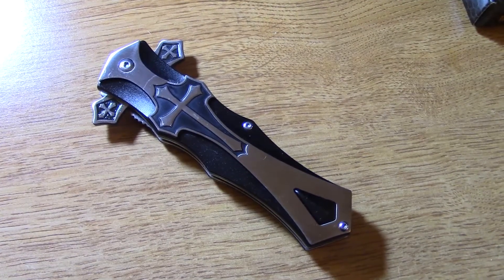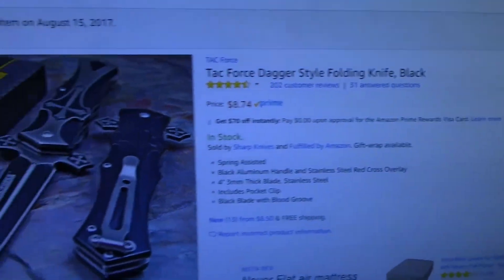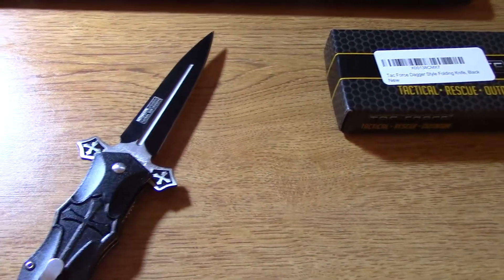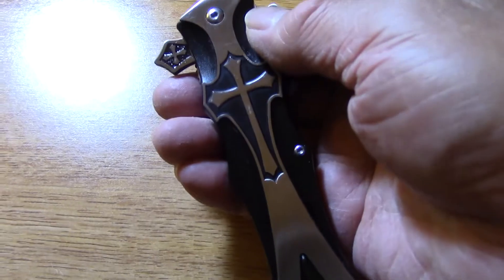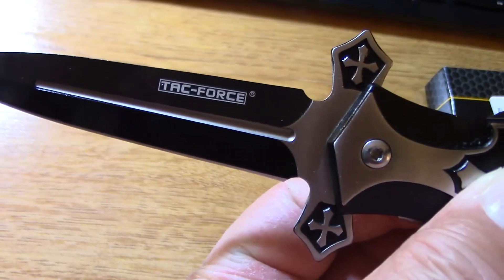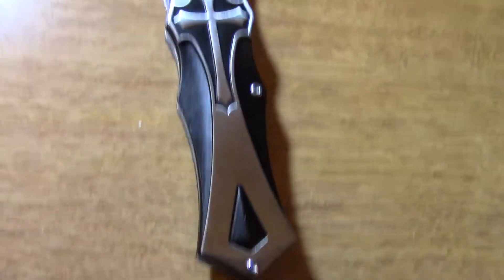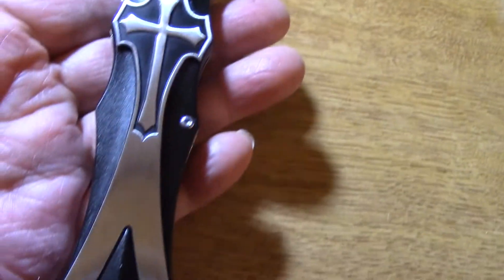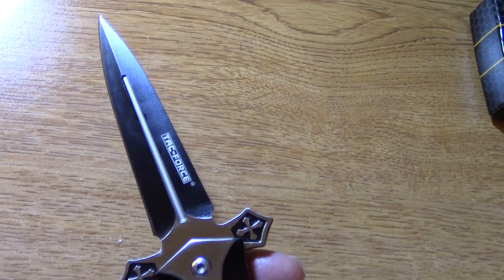Tac-Force Dagger Style Folding Knife, Crusader's Dagger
Another Tac-Force added to my knife collection